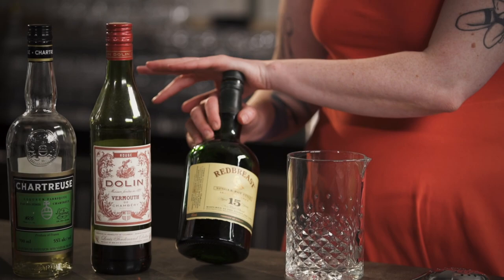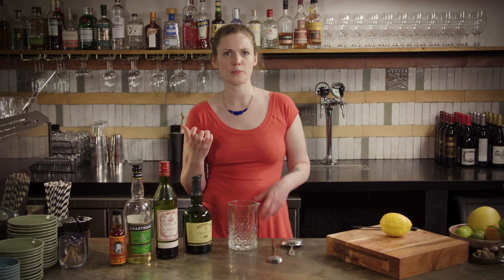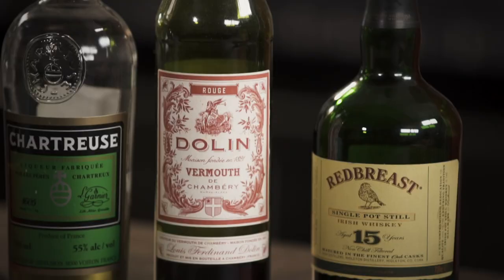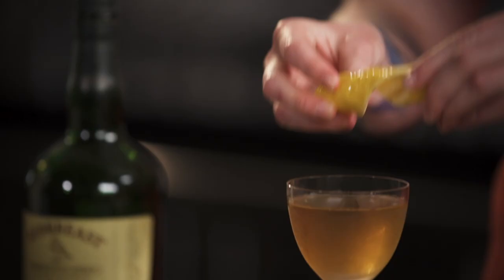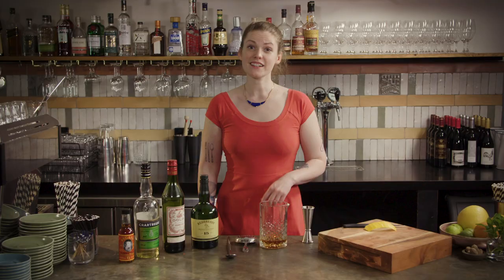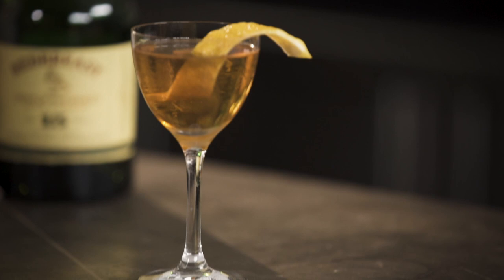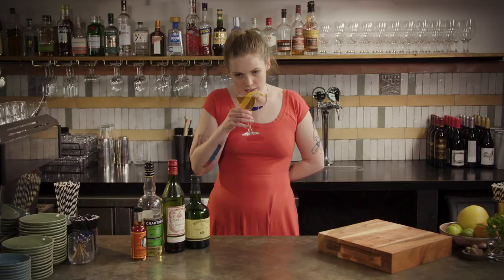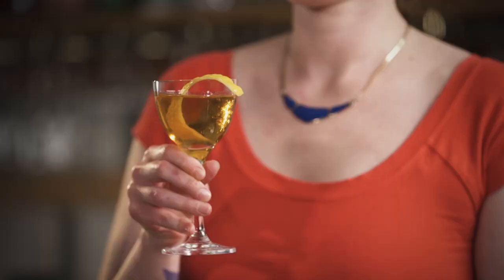The Tipperary - Chartreuse fans, this one's for you!!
Chartreuse may not be the first thing you’d reach for to pair with Irish whiskey, but if you think about it, we have monks to thank for both so maybe there was a little divine inspiration involved in this drink!
I’ve tweaked the ratio from the original (as have many others before me!), and this makes it a light and herbal Manhattan variation.

SPECS:
60ml single pot still Irish whiskey
20ml sweet vermouth
10ml green Chartreuse
2 dashes orange bitters
Lemon twist to garnish

CHAPTERS:
0:00 - Introduction
0:13 - History
1:04 - News Flash!
1:31 - Product, ingredients & specs chat
4:31 - Make
6:36 - Taste & comments

OUR ONLINE BARTENDING COURSE - MIX IT LIKE A PRO - IS OUT NOW!!

About the course:
When someone says Make me a cocktail, are you: shaken to the very core, cause you don’t know where to begin? Or maybe stirred into action  - but you can’t remember the key ingredients?

In this accredited cocktail course you’ll get expert tips to be a top-class cocktail mixer. You’ll be learning from mixology maestros from Behind The Bar.

What you will learn:
Learn how to study more effectively and efficiently. Discover:

Everything you need to know about mixology from setting up a bar to creating cocktail drinks
Essential bar ingredients and equipment to set up your bar
Discover what makes a good bartender who gives customers an awesome experience
Introduction to the original cocktails and how to make them
How to get a bar job - and hang on to it
What bad habits to avoid as a top bartender.

Requirements:
International Open Academy courses are designed for anyone with an interest in learning. No formal qualifications are required to study with us. Our courses are suitable if you want to learn new skills, start a new career, or if you’re already working in a particular industry and wish to upgrade your talents and enhance your resume.

Jay Gottschalk
Barclay Loftus
Edwin
James Kao
Jake
Colin Mann
Cara Marshall
Stephen Rawls
Sarah Cooper
Anurag Khandelwal
Jim Fox
Jozefien Vergote
Tim A.
Joel Plavin
Wilson Skomal
Justin Thomas
Christine Cadorette
Jeffrey Piper
Gregory Kettle
Claes G
paranoiarodeo
Joel Belding
Paul Verberne
Tim Shulepov
Mr Andrew Price
Jess Bradbury
Gregory Mikesell
Sara Russell
ロコ Roco
Lee
Andrea Dudek
Micahel Schneider
Austin Liou
Yong Goh
Nicholas Fiennes
Jim Hutson
Bill
Mole Harris
Alys Gagnon
Carl Pullman
Maurizio Diaz
Anol Bhattacharya
Shawn Keith
Chris Weisel
Kyle Ellis
The World Needs Heroes
Øyvind
Ben Burch
Erin Simons
James Hendrix-Ward
Kevin McGlothlin
Beth Rose
Will Brandon
Jim Hogan
Edward J. Wrzesniewski
Rish
Tim McNally
Tarang Mittal
Tim
Joey Lynch
Adam Cline
Don Proctor
Manuel Cervera
Stephen Gouze
Michele Martin
Ravi Kakarala
James Seidl